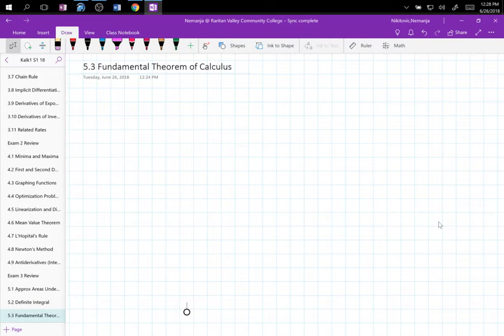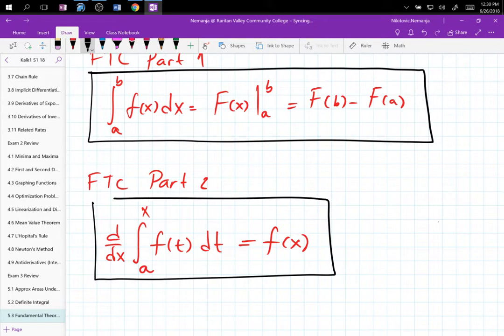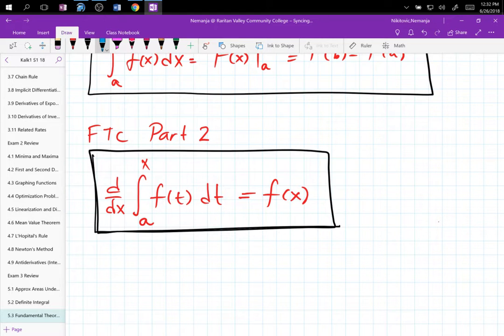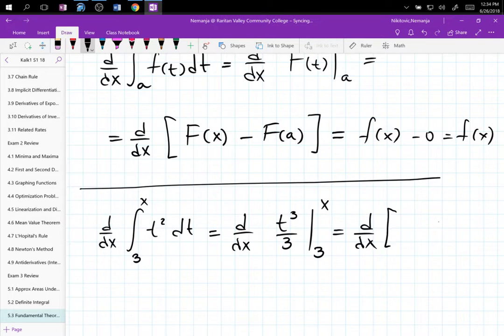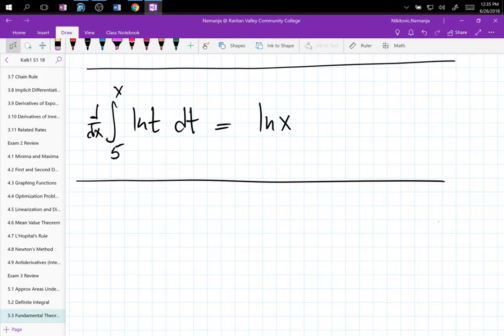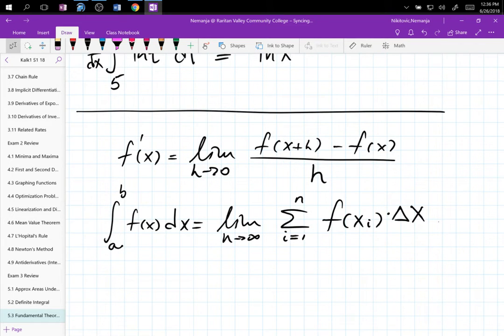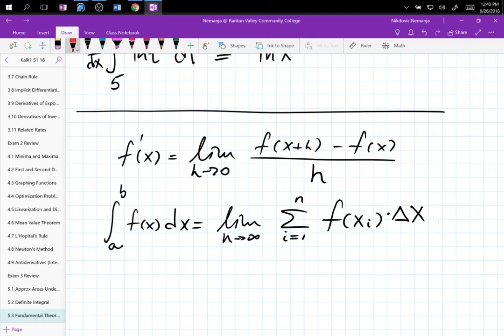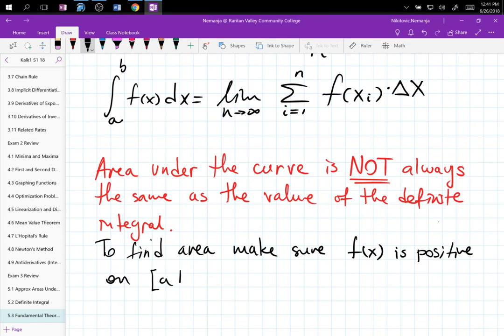Nemanja Nikitovic Live Stream (Calculus1 5.3 Fundamental Theorem of Calculus)